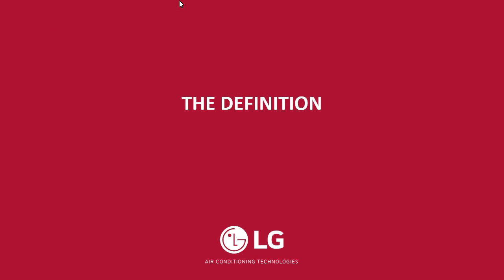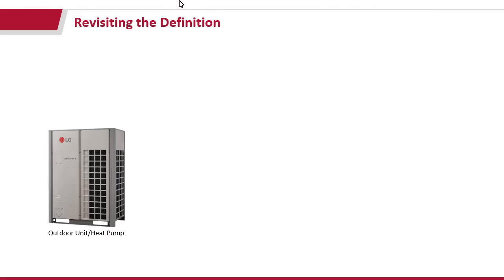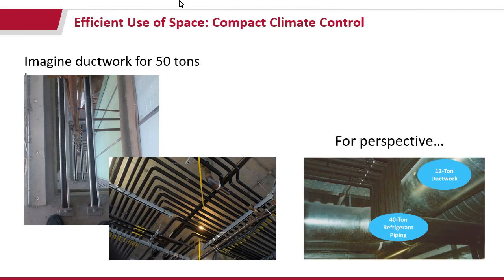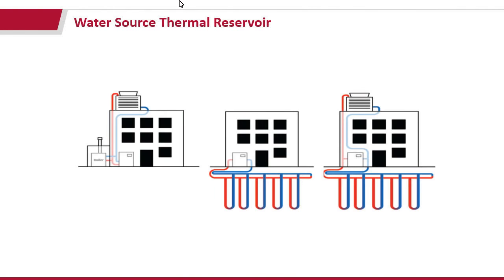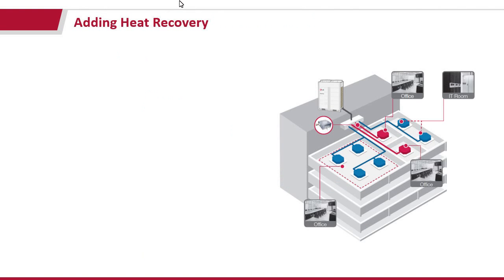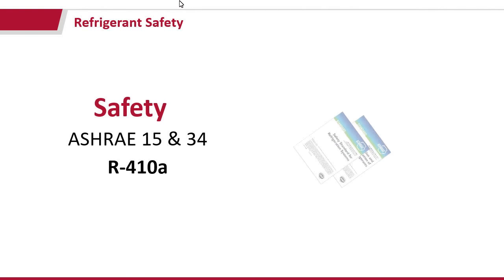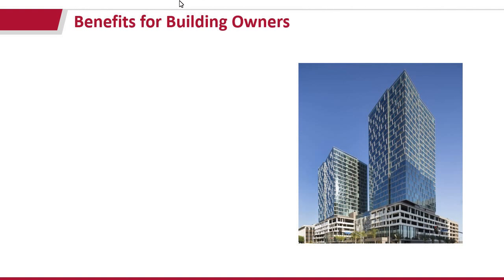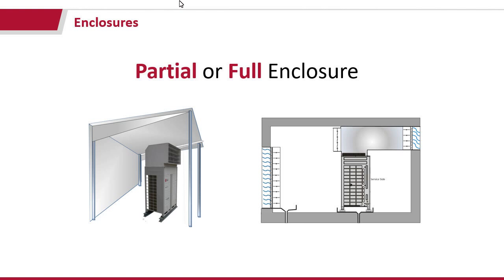Professional Development Seminar: Variable Refrigerant Flow Technology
Variable Refrigerant Flow (VRF), also known as Variable
Refrigerant Volume (VRV), technology uses refrigerant rather
than air or water as the cooling and heating medium for
compact and efficient space conditioning. This technology
has been around for over twenty years, but only in more
recent years has it taken off in the United States. Besides providing a convenient cooling
or heating solution, VRF, in combination with three-pipe heat recovery technology, has
the potential to save energy and reduce the cost of comfort air conditioning in both
residential and commercial applications. This presentation will cover the history of VRF
and its development, fundamentals of VRF systems, and design considerations for using
VRF systems in cold climates.

Elena Hartford earned her bachelor’s degree in Mechanical Engineering at the
University of Alaska Anchorage in 2015. She worked as a mechanical consulting engineer
for four years, designing HVAC and plumbing systems for commercial and residential
buildings ranging from restaurants to assisted living facilities. Recently, Elena made the
transition to sales, where she assists with the design and specification of LG brand VRF
systems and helps engineers and contractors with the application of other air-side HVAC
equipment. An active member of ASHRAE since 2011, Elena is a committed member of
the HVAC industry who is proud to maintain her local Chapter involvement as the Young
Engineers in ASHRAE (YEA) Chair and foster the next generation of HVAC engineers.